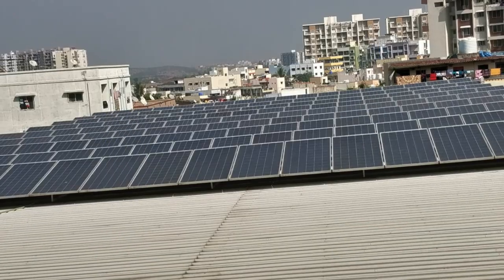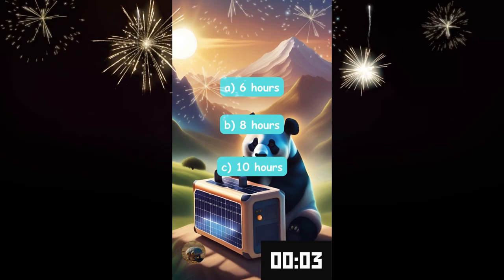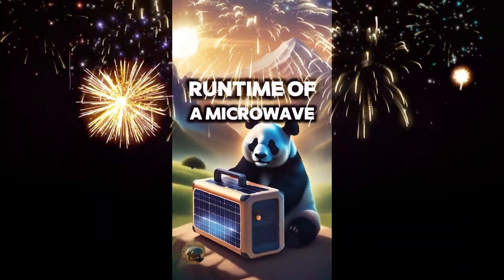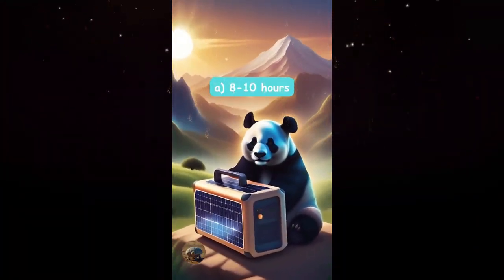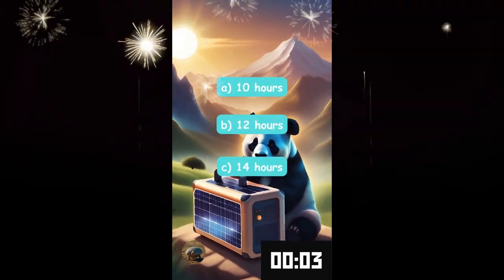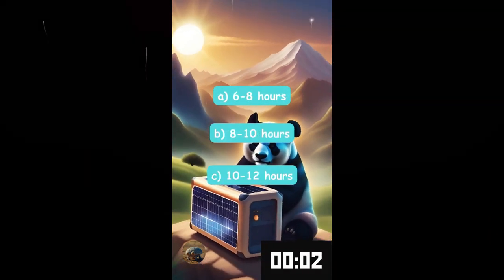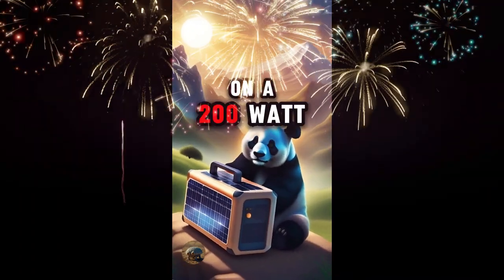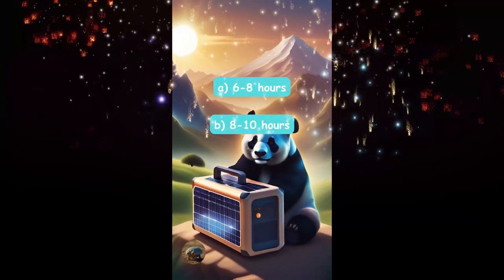Solar Power 🌞 Generator 9 Quiz Challenge | Tactic 11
Hey going solar? our Solar Generator 3 Quizzes 🌞 Test Your Solar Knowledge Tactic11 might just greatly help you. So, before you make any decisions, watch this eye-opening video quiz about how you can increase your solar power with Solar Generator 3 Quizzes 🌞 Test Your Solar Knowledge Tactic11

In this quiz format video, we delve into common solar situations that homeowners should be aware of when exploring solar installations.

Our Solar Generator 3 Quizzes 🌞 Test Your Solar Knowledge Tactic11
will test your knowledge and arm you with the information you need. Whether you're a first-time homeowner or looking to upgrade to solar energy, getting knowledge understanding signs is crucial in making informed decisions.

Watch the video, take the quizzes, and empower yourself with the knowledge to navigate the solar market safely!

ATTN: Some of the content of this video was altered, produced by AI or synthetic.

We are always committed to respecting intellectual property rights and will gladly give credit or resolve any issues if appropriate.

Thank you for your support and understanding.